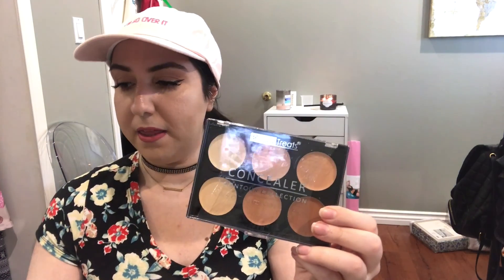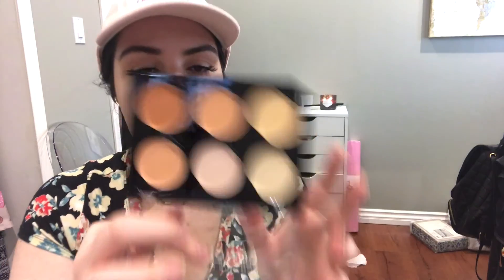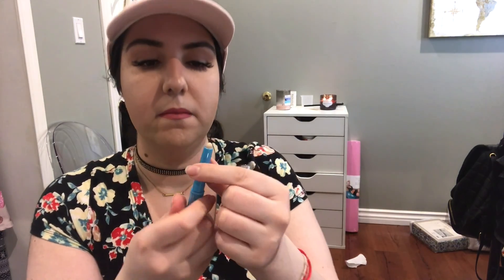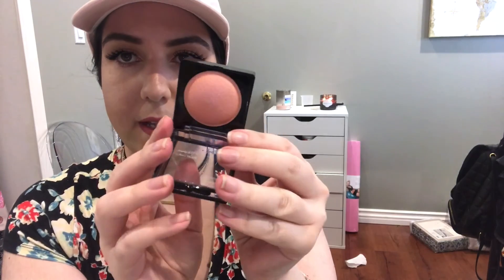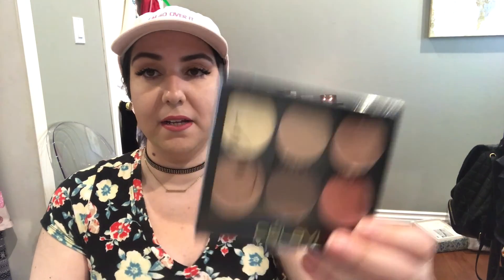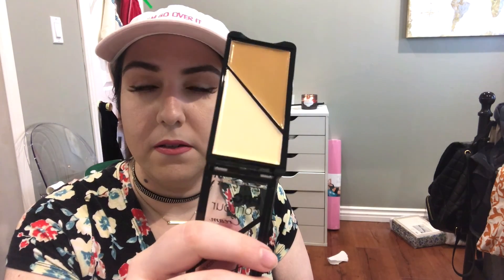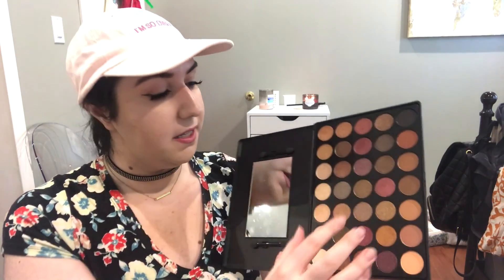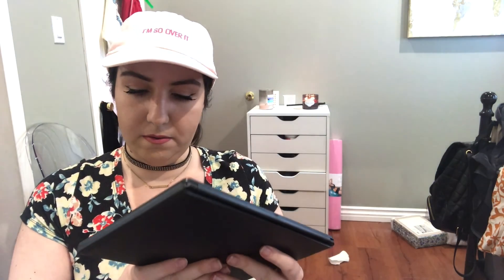Under $5 makeup haul- IKATEHOUSE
Hey guys, I did some shopping at IKATEHOUSE. Its an online beauty store with very affordable drugstore makeup. There are 2-3 things I purchased that were not under 5 but everything else is. Also side note, I 100% recommend the Kara Palette over the Morphe one. Its cheaper but the quality is INCREDIBLE - as you saw.

xo ery